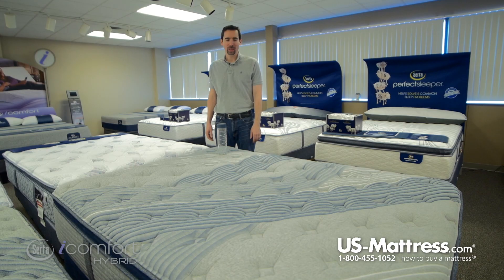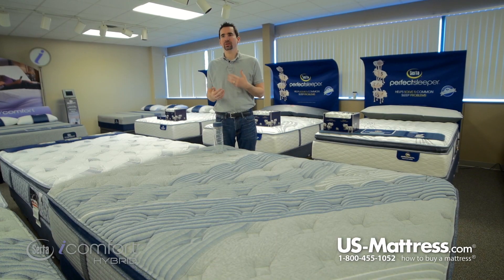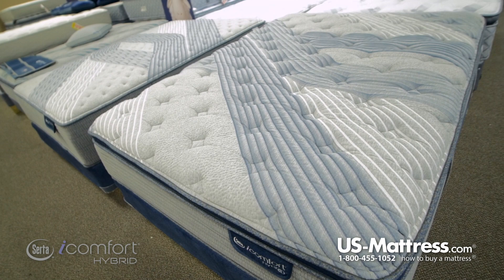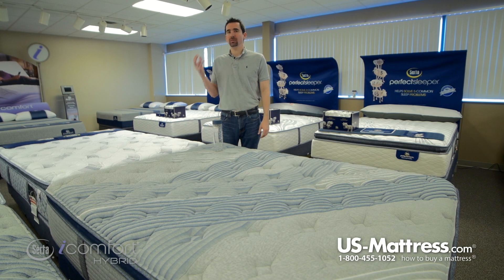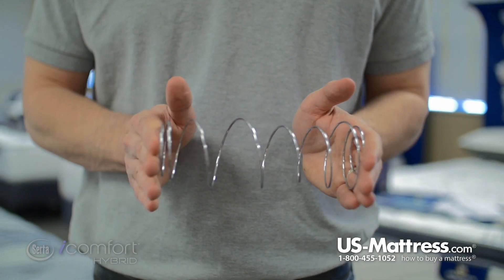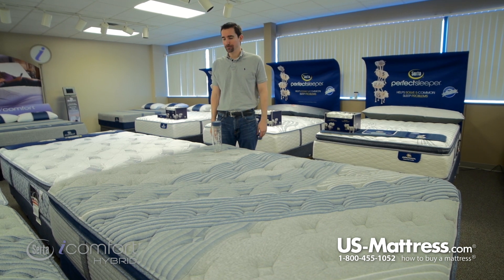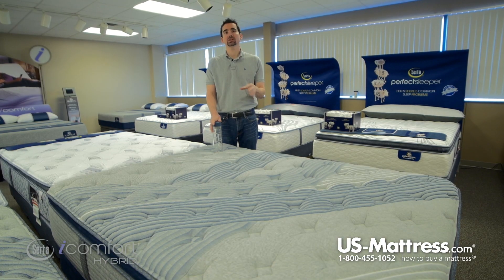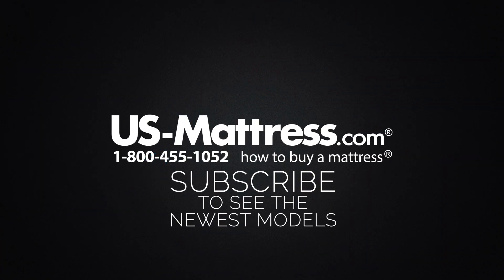Serta iComfort Hybrid Blue Fusion 1000 Plush Pillow Top Mattress Expert Review